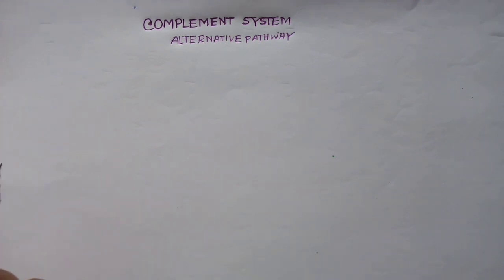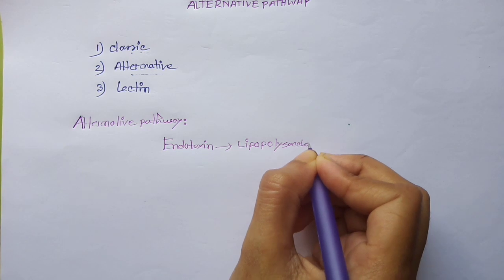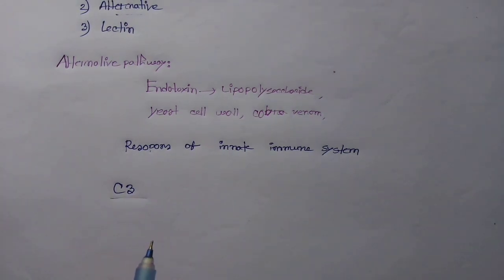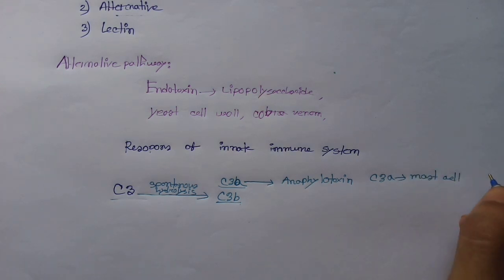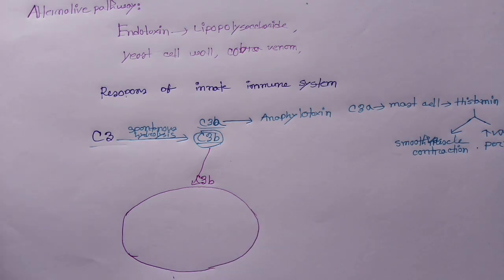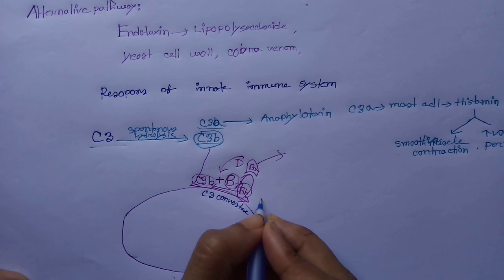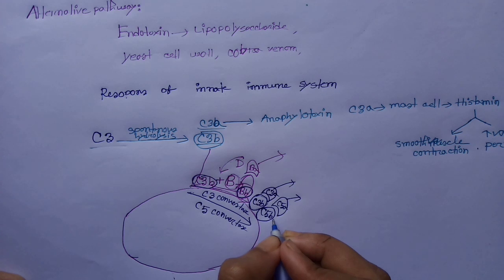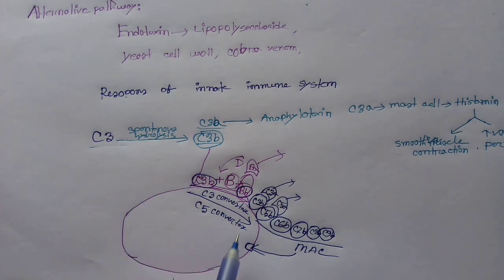Alternative pathway of complement system.complement system part :2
Alternative pathway of complement system Activation
In this video I have discussed about Alternative pathway of complement system activation. In previous video i have discussed about classic pathway.